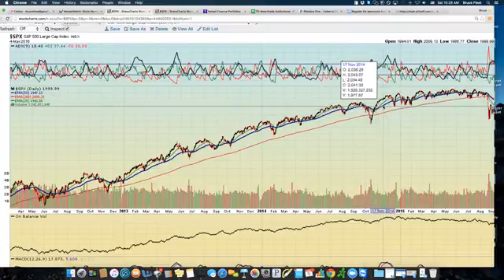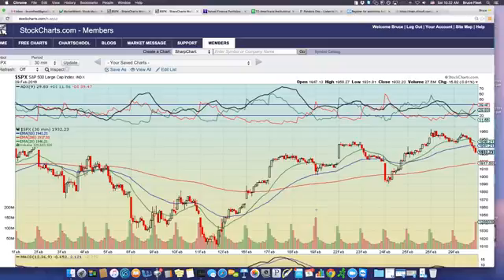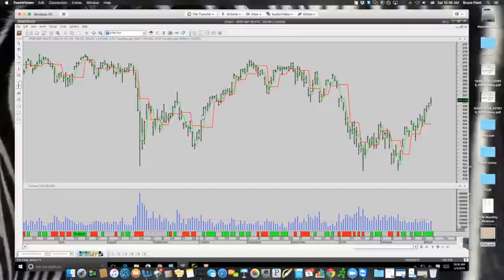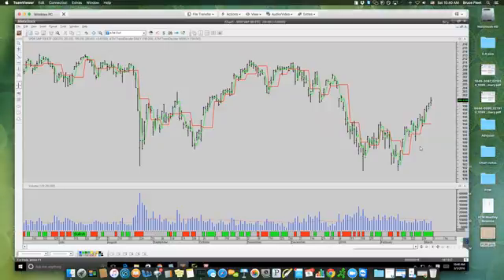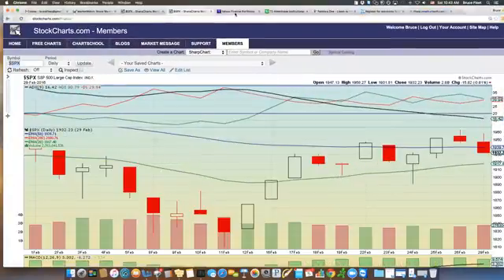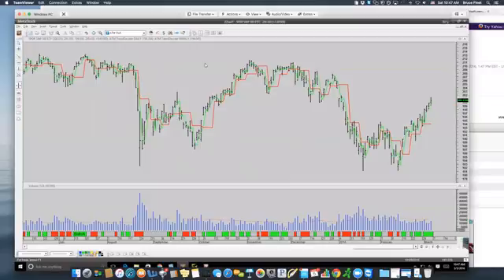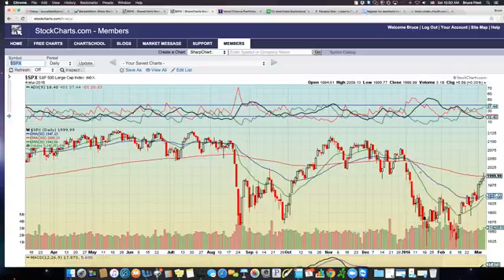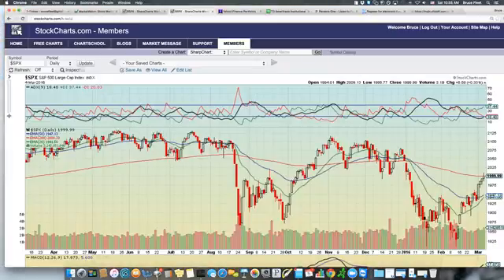Feb 2016 review recorded March 5th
Review of Feb 2016 markets and the FCM trading models.